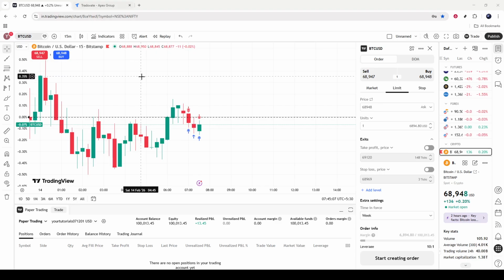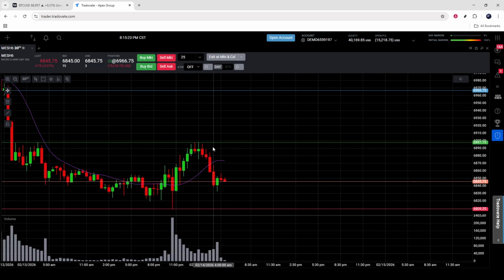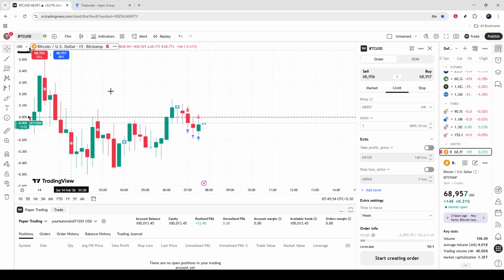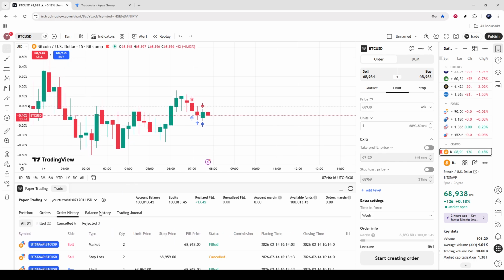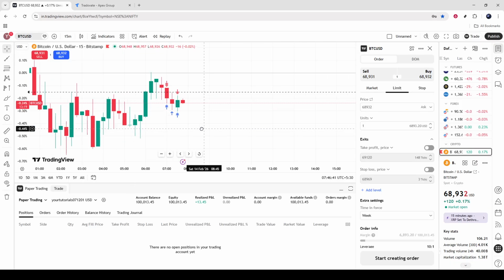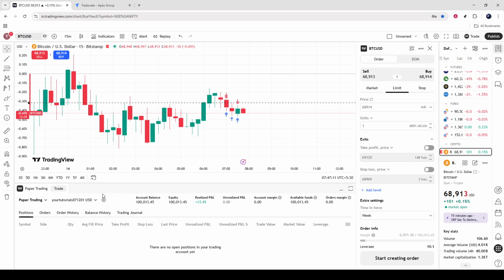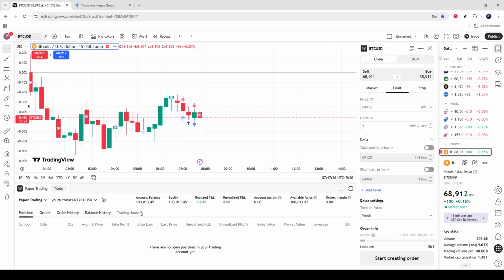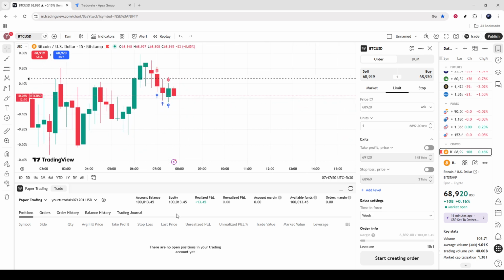How To Trade On TradingView With Tradovate Prop Firm Accounts – Easy Guide (2026)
Trading with Tradovate prop firm accounts on TradingView allows smooth execution with funded accounts. This tutorial explains how to connect Tradovate and execute trades from TradingView charts.

⏱️ Timestamps:
0:00 – Introduction
0:40 – Tradovate prop account setup
1:20 – Connect broker in TradingView
2:00 – Authorize funded account
3:00 – Place and manage trade
4:00 – Monitor account performance

Supported Platforms: TradingView Web, Tradovate Web